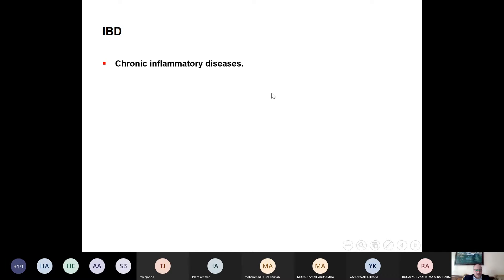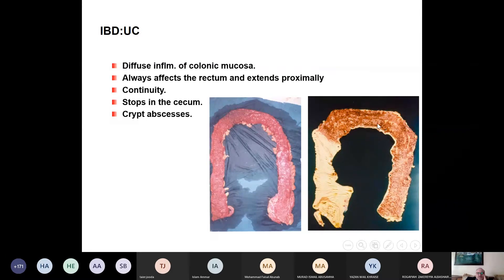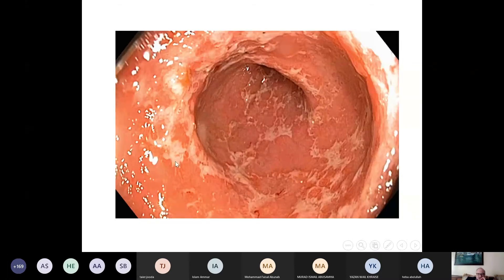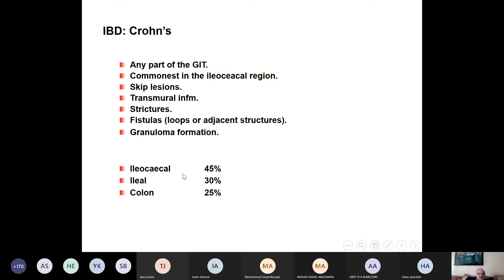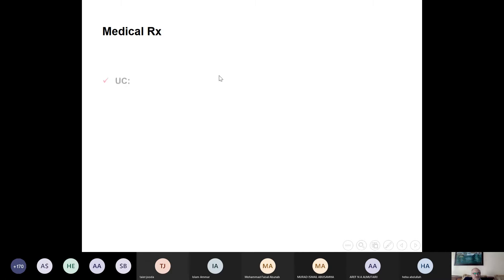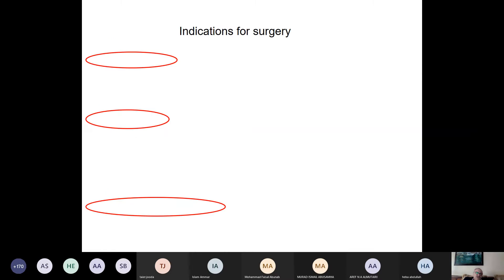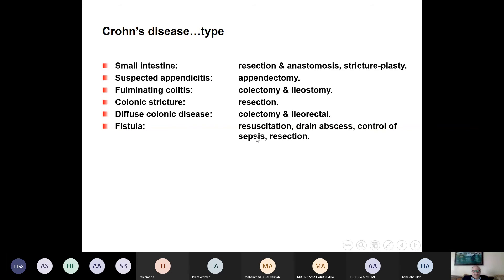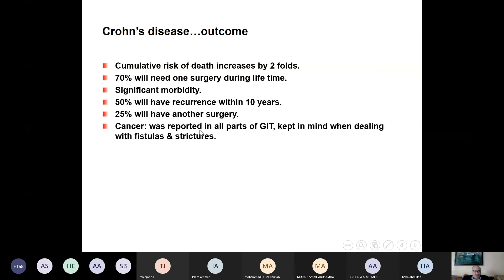Inflammatory Bowel Disease - Dr. Tareq Al-Jaberi